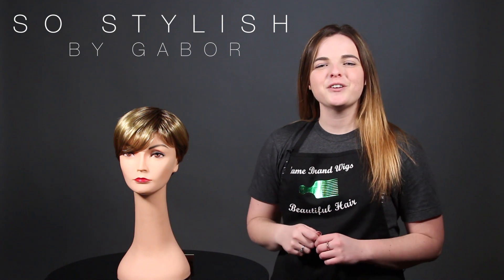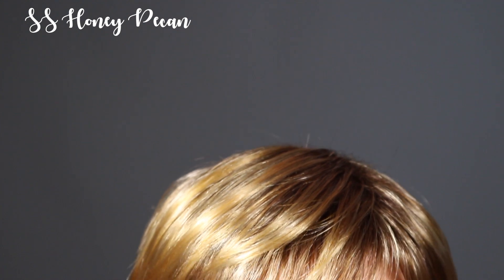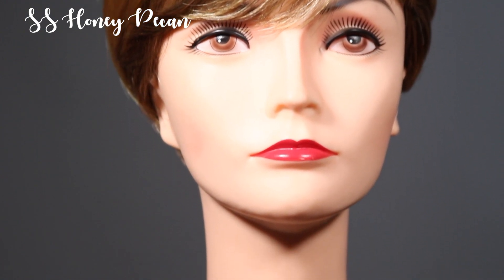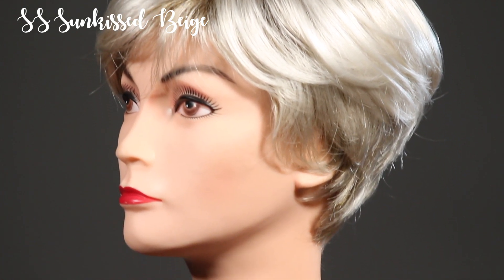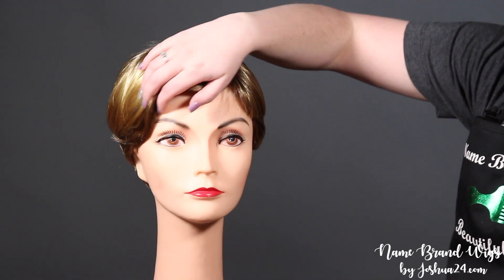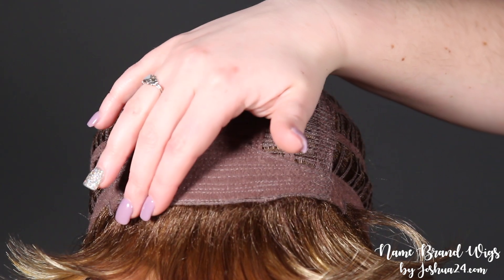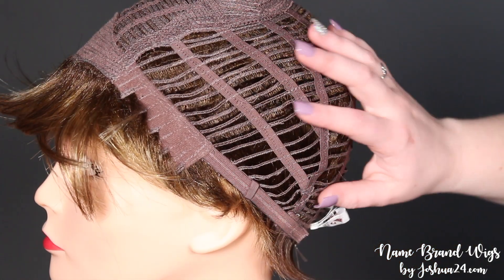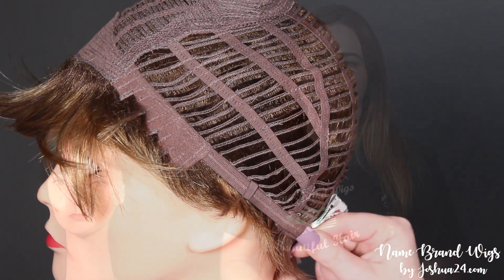So Stylish by Gabor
A fully layered front and crown give way to tapered sides and nape.

Longer lengths on the top can be worn smooth or tousled for a touch of whimsy, while the shorter sides and nape area present a polished, refined edge.

A monofilament crown gives the appearance of natural hair growth.

So Stylish is shown here in the stunning colors SS Honey Pecan and SS Sunkissed Beige!